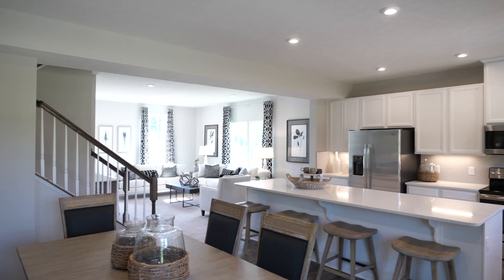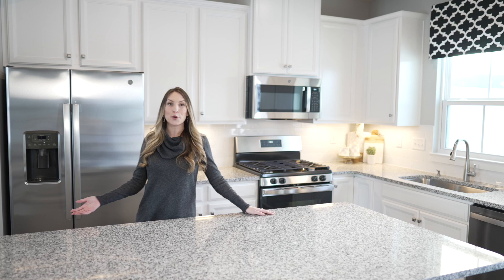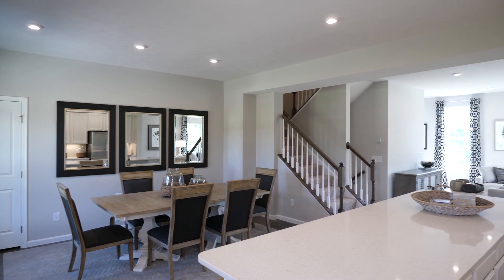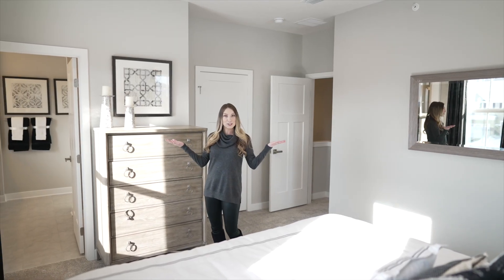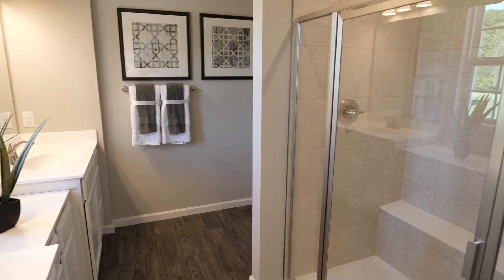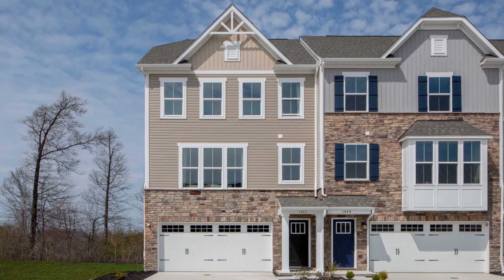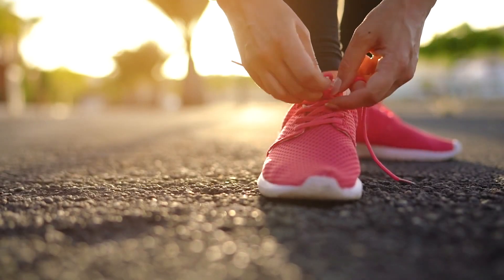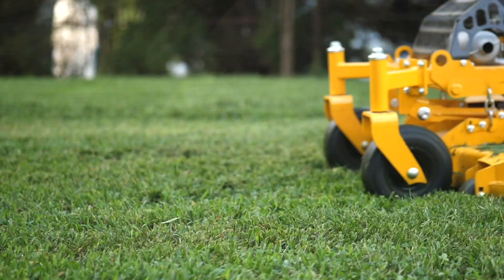Ryan Homes at Whitetail Meadows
Welcome to Whitetail Meadows Townhomes, the best located new low maintenance townhomes in Adams Township. Located adjacent to Myoma Road you’ll have direct access to Route 228 in the Mars Area School District.